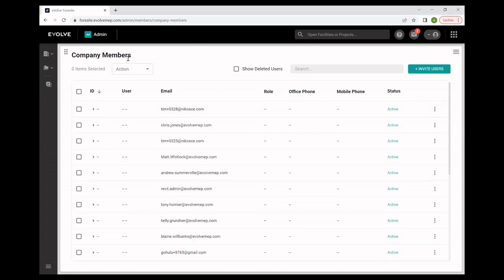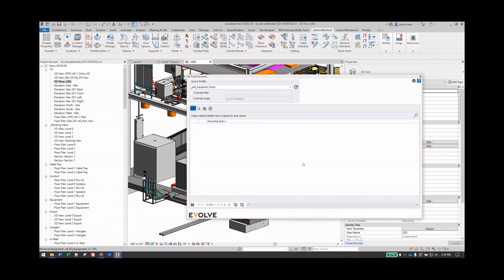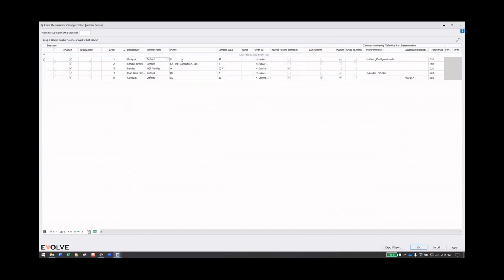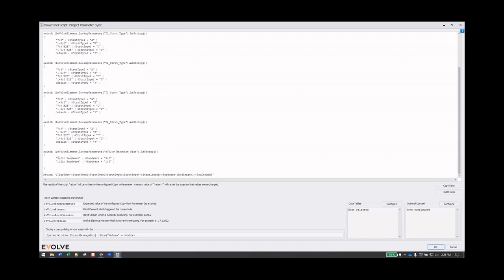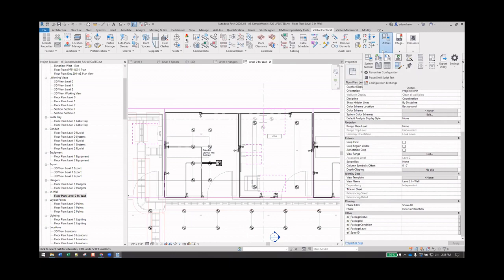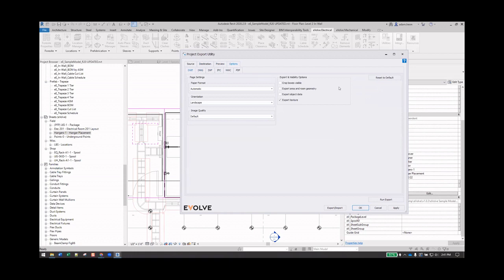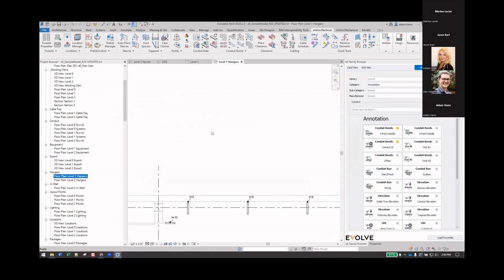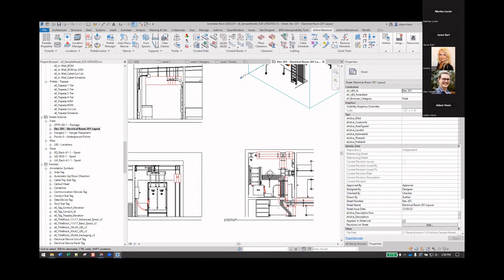EVOLVE | Electrical Update and Q&A | December 8, 2022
EVOLVE hosts a webinar chat for our EVOLVE Electrical customers on the last Wednesday of each month. Catch up on our latest news, software developments, and ask our team for help with any challenges you may be having.

And make sure to tune in to our mechanical and electrical update webinars, on the last Wednesday and Thursday every month!